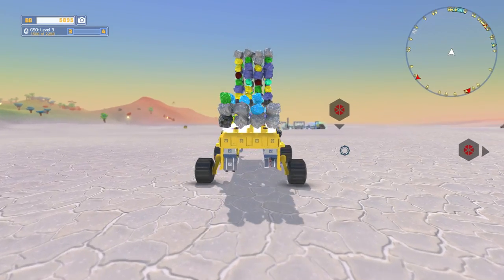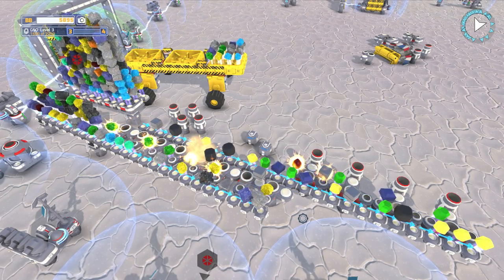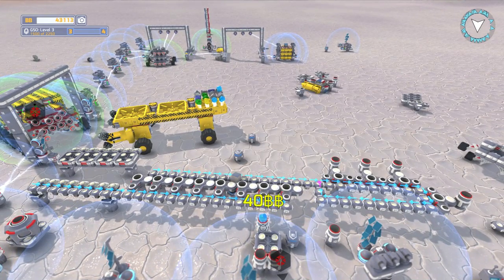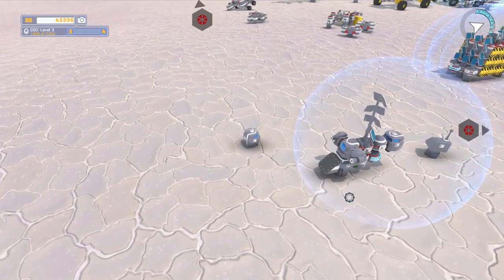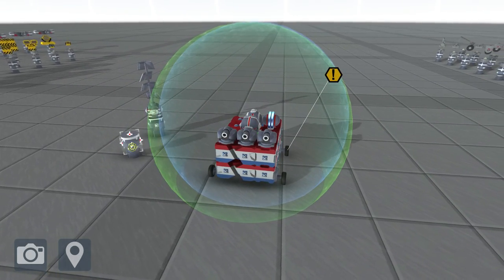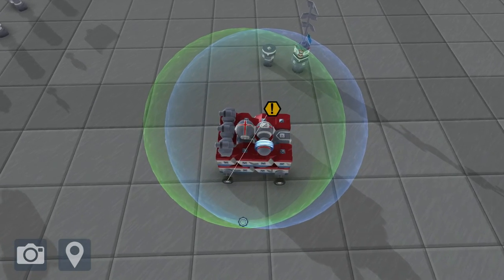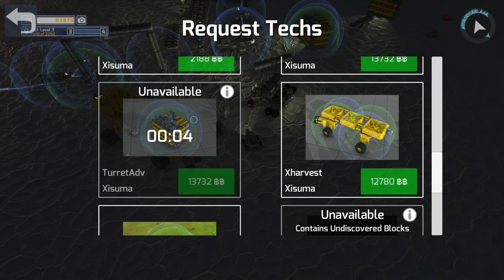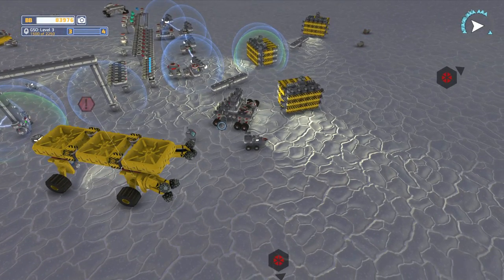TerraTech 07 Modular Expansion (Let's Play Season 2)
TerraTech is a game where building blocks, like lego, meets robot wars in a fun sandbox environment.

Try the demo on steam!

Links!